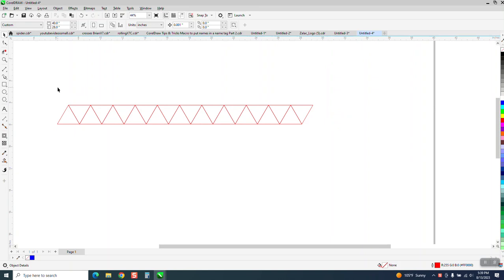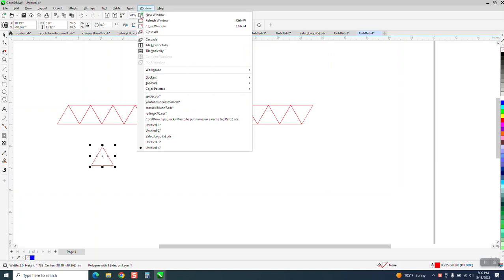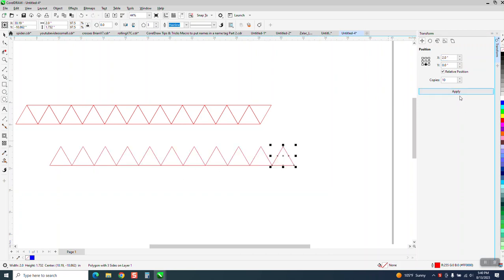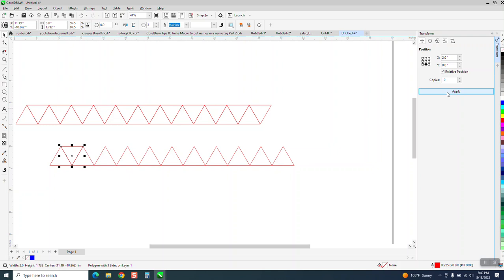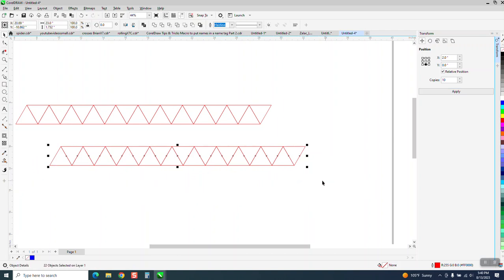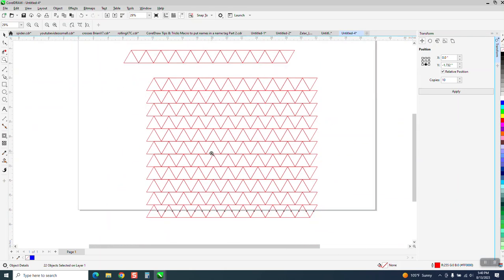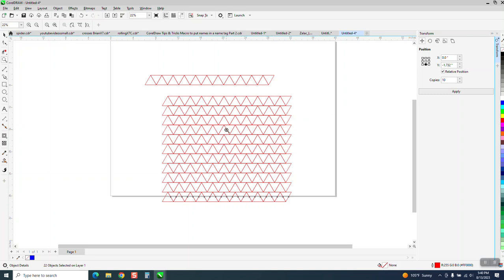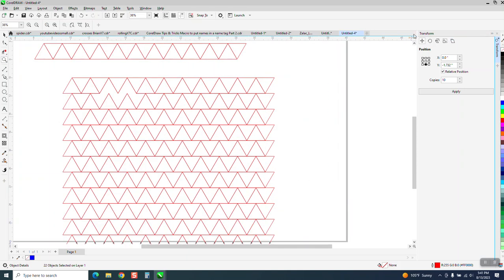CorelDraw Tips & Tricks Transform Docker